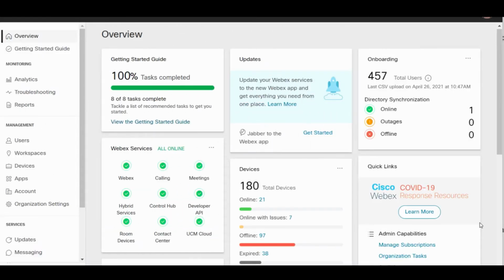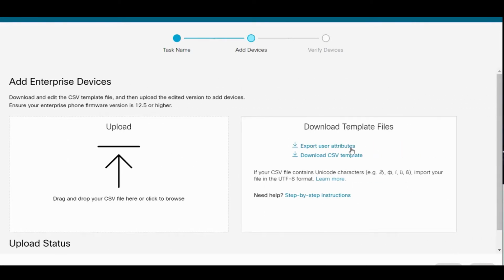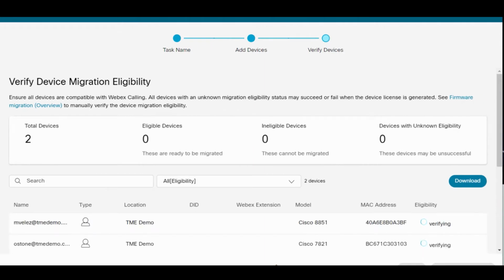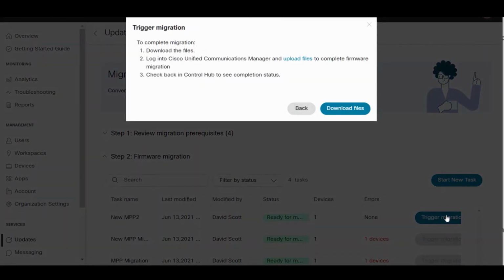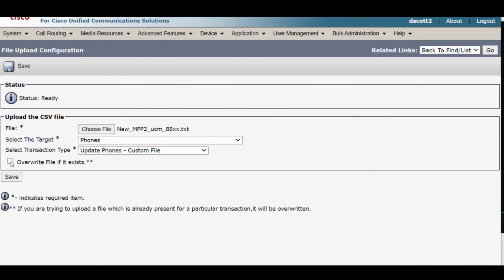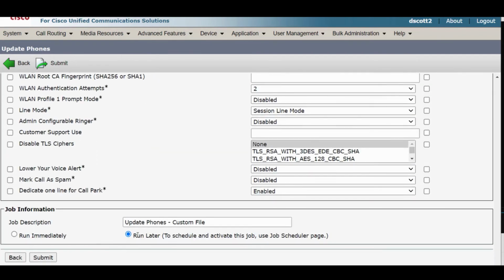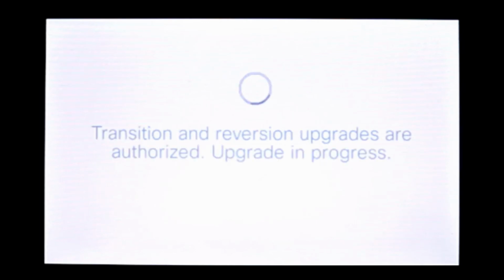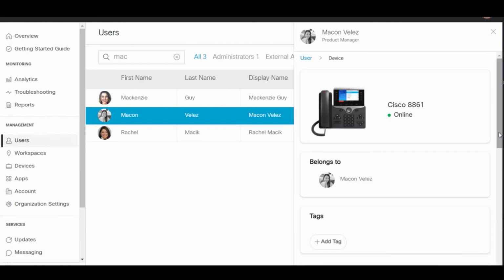Cisco MPP Phone Migration Wizard in Webex Control Hub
In this short demo we will cover a new tool inside the Webex Control Hub that will allow you to easily migration on-premises phones to Webex Calling. Benefits:

1. No need to visit other MPP migration sites such as upgrade.cisco.com
2. Checks that the phone is eligible to be migrated based upon MAC address.
3. No need to upload licenses. Licensing is handled automatically.
4. Automatically assigns device to the end user in Webex Control Hub